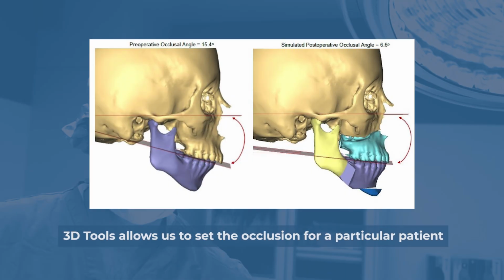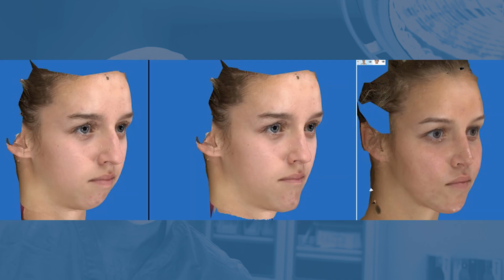How 3D Planning in Jaw Surgery Improves Results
How does 3D planning transform jaw (orthognathic) surgery? In this video, we explain how modern 3D tools allow us to move beyond traditional 2D models and plaster molds to create precise, personalized surgical plans that optimize function and aesthetics.

🦷 What’s covered in this video:
How orthognathic surgery was traditionally planned with 2D tools
Why 3D planning provides more accuracy and insight
Setting occlusion as the foundation, then planning bone movements
Using 3D imaging to evaluate jaws, sinuses, nerves, and airway
Designing custom 3D-printed plates, screws, and cutting guides
How 3D planning improves aesthetics, TMJ health, and breathing
The future of soft tissue simulations in orthognathic surgery

✨ Key takeaway: 3D planning allows us to look beyond just the bite and understand how jaw movements affect the entire face, airway, and function — leading to safer, more predictable, and more aesthetic outcomes.